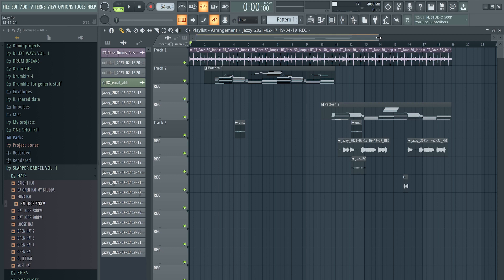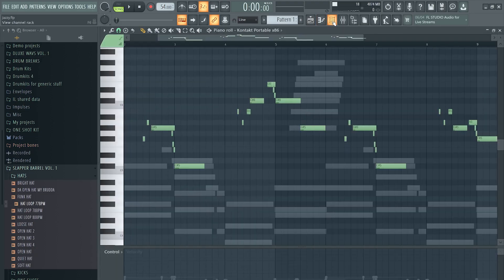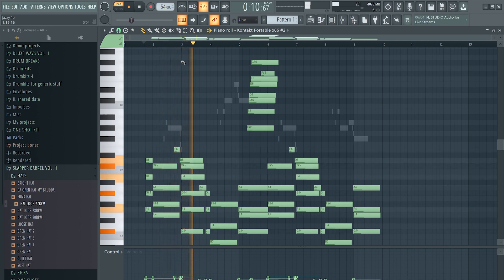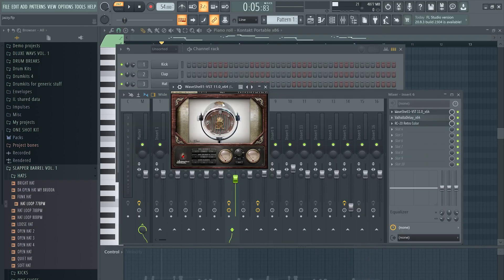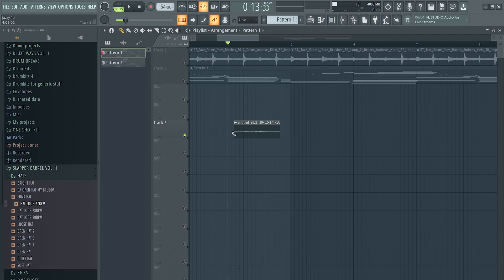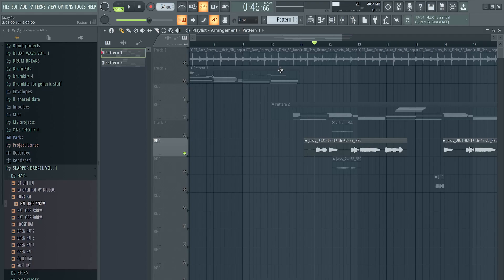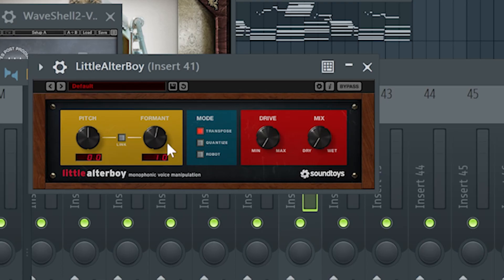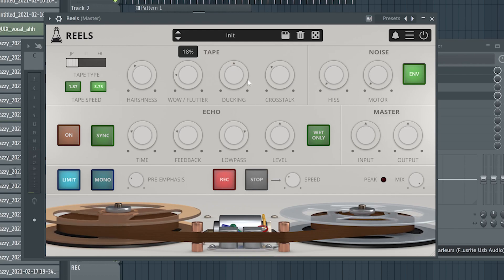How I Make VINTAGE JAZZ Samples from SCRATCH for BOOM BAP/LO-FI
i tried my hardest to keep this entertaining while being sick pls be nice

00:00-07:38 Tutorial
7:38-8:48 FULL SAMPLE